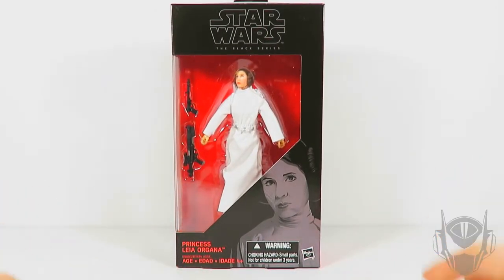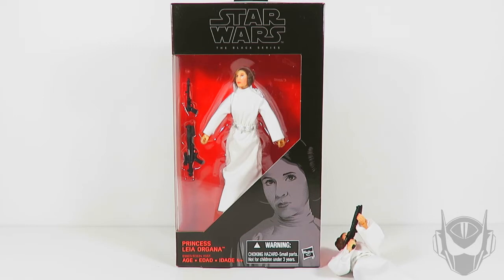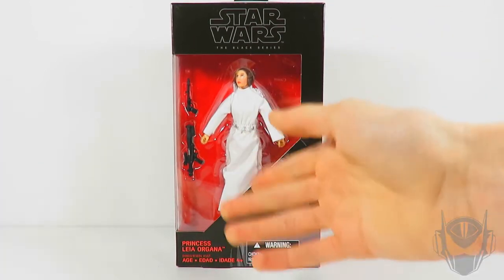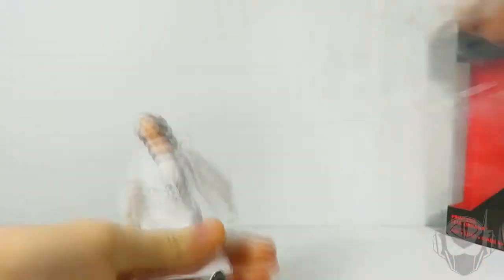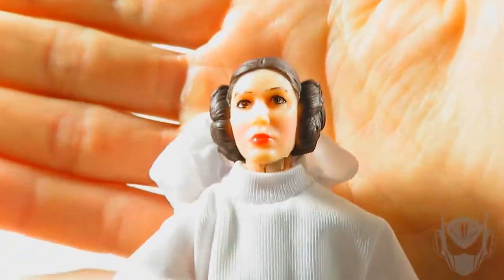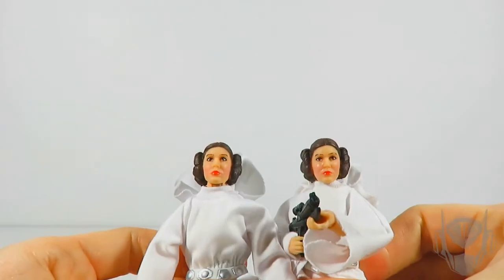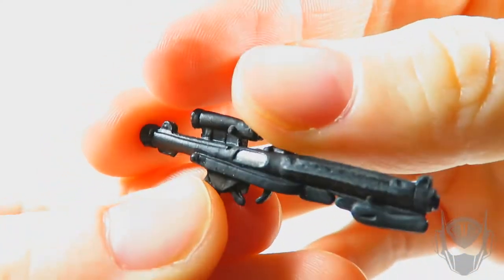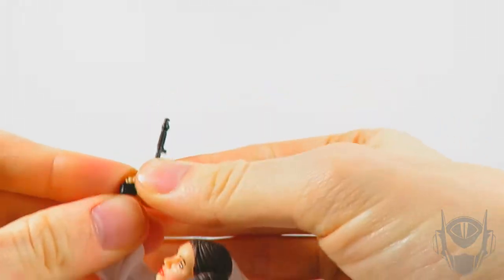Star Wars the Black Series #30 - Princess Leia Organa review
Repackage wave 9 action figure with the new 40th Anniversary head sculpt.